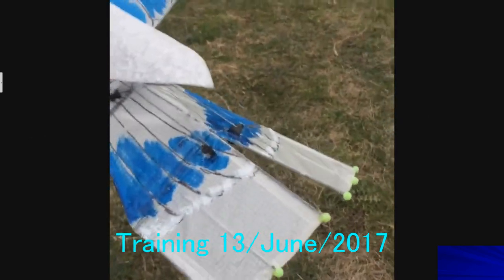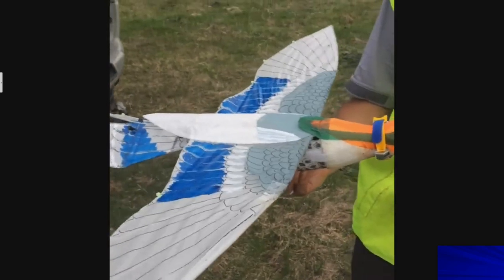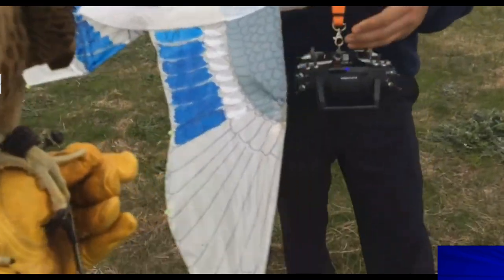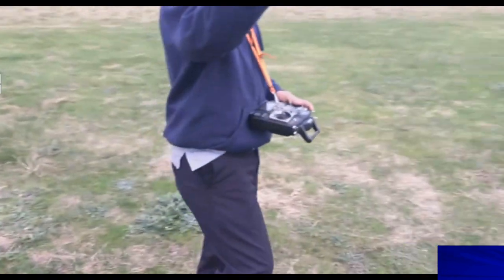Duck61iV-2 for Training of Raptors : The First Falcon Training used Ornithopter in world - New Ver.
Duck61iV-2 for Training of Raptors : The First Falcon Training used Ornithopter in the world
New version  --New Video added.

The First Falcon Training used Ornithopter in the world
世界で初めての羽ばたき機を使ったハヤブサの訓練
Falcon: name  Aggie The young falcon who was training in order to return to wild.
ハヤブサの名前はAggie。 野生に帰るために訓練中の若いハヤブサ。
Aggie was trained by Michael Calvin & Jerry Hariman Supandiman  (Camera  Andrew Petricevich )
AggieはオーストラリアのMichael Calvin と Jerry Hariman Supandiman  (カメラマン  Andrew Petricevich )に訓練された。

Aggie do a strong attack prey.　　Aggieは獲物に強烈なアタックをする。
The body of Rocrow was broken.　　Rocrowの胴体は割れた。
Aggie made a strong attack the head of Duck61iV-2.　　Aggie はDuck61iV-2の頭部に強烈なアタックをした。
The head of Duck61iV-2 flew, however, the body was safe. 　Duck61iV-2の頭部は飛んだ。しかし、胴体は無事だった。

Aggie's journey from being rescued as an orphan all the way to going back to the wild

I used video which Michael Calvin built.I used Video that Andrew Petricevich filmed.
Aggie
Michael Calvin
 Jerry Hariman Supandiman
Camera :  Andrew Petricevich

Duck61iV-2 Spec
Width 93cm
Length 64cm
Total flight weight 197g　–Single 180mAh3cellLipo

Servo: Inverted V (DM56 MicroServo*2)
Motor: Turnigy 2211 Brushless Indoor Motor 2300kv
ESC:H-KING 12A Fixed Wing Brushless Speed Controller
Battery:LiPo 180mAh 3cell *1 or 2
Control: 3CH (a motor, V tail 2ch)
Gear :  66TM0.4 Acetal GWS EPS 4D (Stainless shaft3mm, 3mm ball bearing), First gear:  60TM0.4 GWS EPS D, 64P8TPinionWire(with 4mm ball bearing), Pinion Gear M04 18T